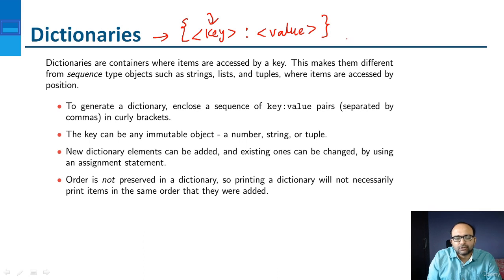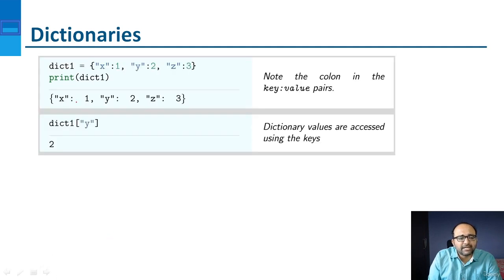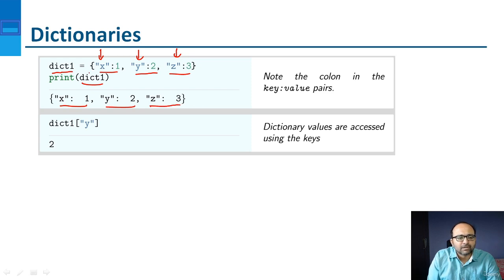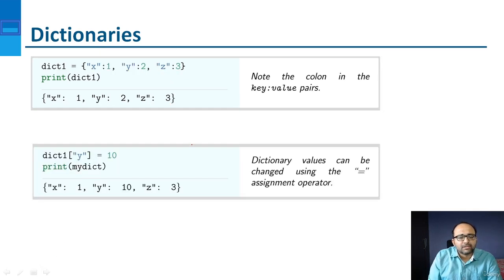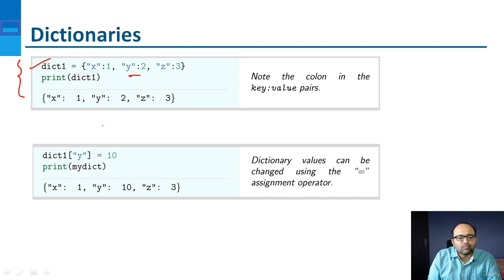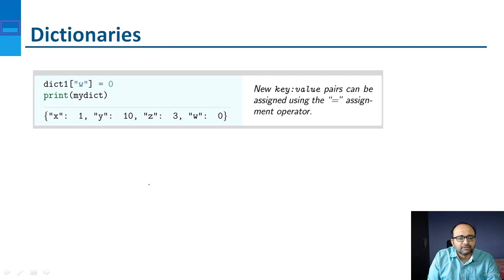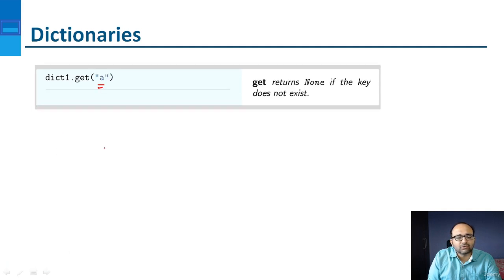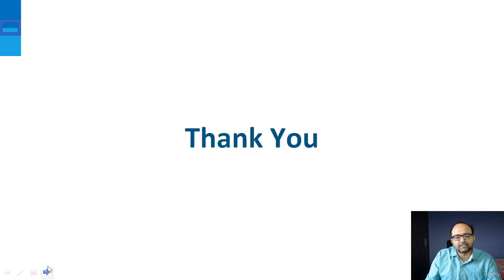4.Python Programming Beginners Cours 2023:4.1 Dictionaries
4.Python Programming Beginners Cours 2023:4.1 Sets 2023. Dictionaries